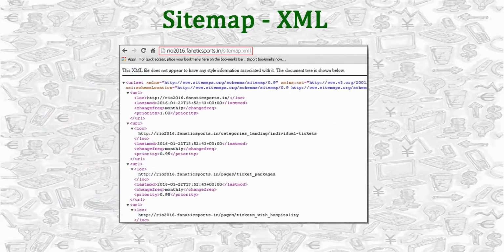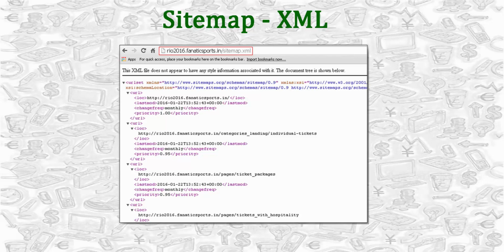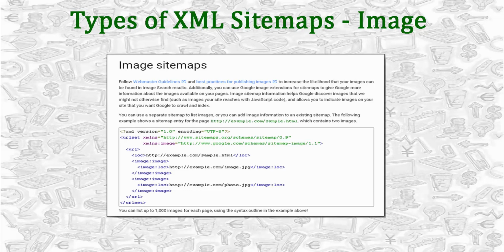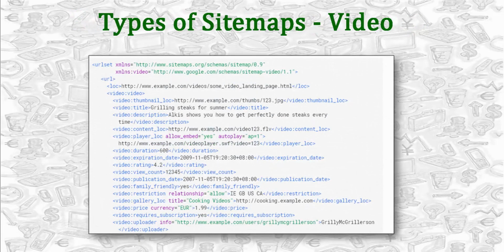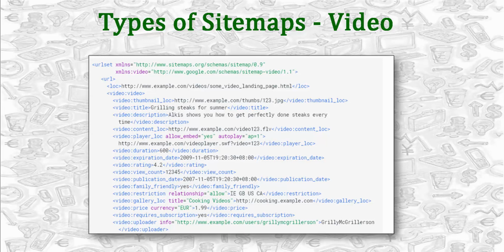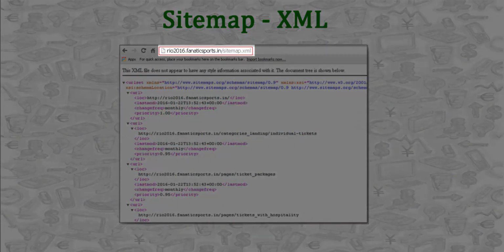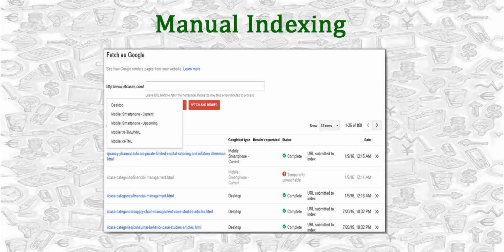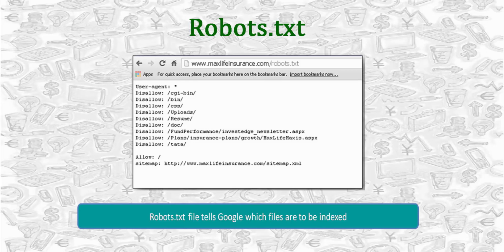Learn Sitemap.xml | Search Engine Optimization | Online SEO Course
Types of XML Sitemaps-image

How to create Sitemaps
1. Enter your full website URL and some optional parameters in the
    form below.

2. Press Start button and wait until the site is completely crawled.

3.You will be redirected to the generated sitemap details
    Page,including number of pages,broken links list,XML file content and link to sitemap file.

4.GO to your Google Webmaster Account and add your sitemap
   URL.

How to submit Sitemaps:
Links Submitted
Manaual Indexing

Robots.txt
Robots.txt file tells Google which files are to be indexed.